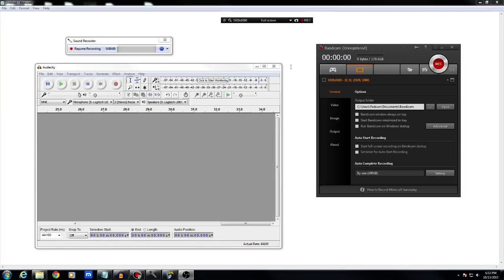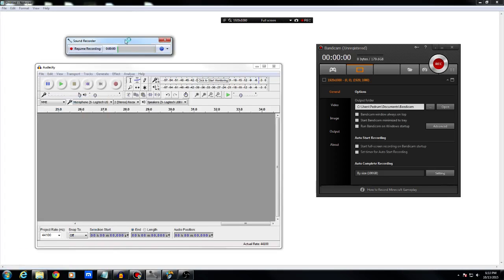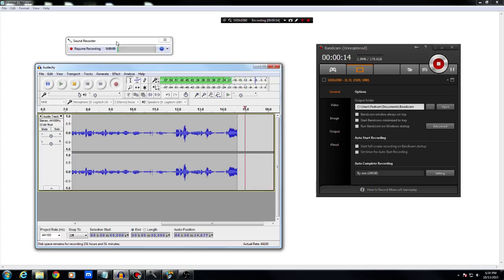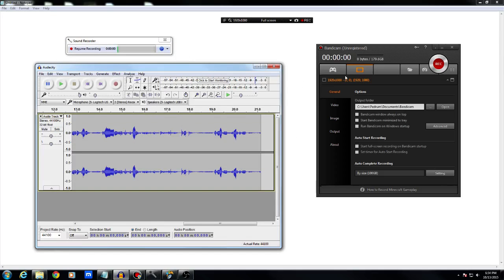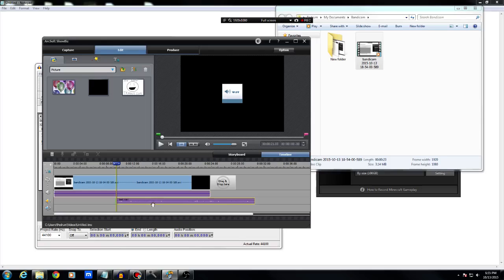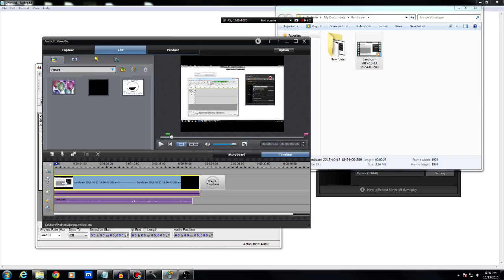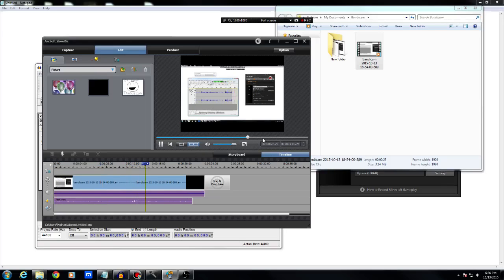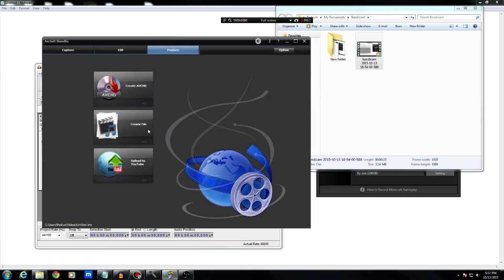How to record your voice with bandicam and screen 2015 EASY (Tutorial Tuesday)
This is a quick tutorial on how to record your voice and your screen in bandicam!